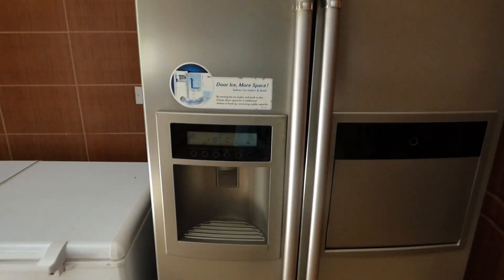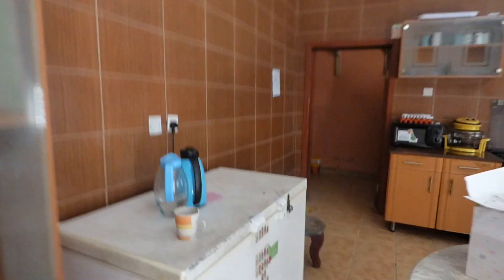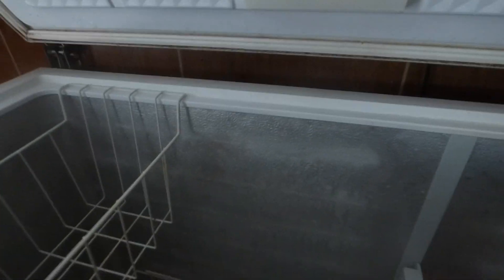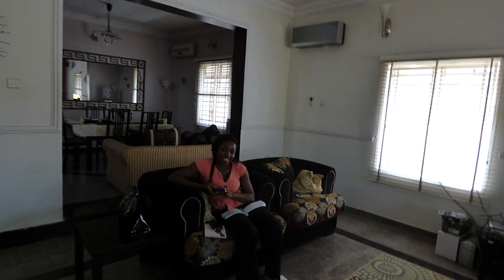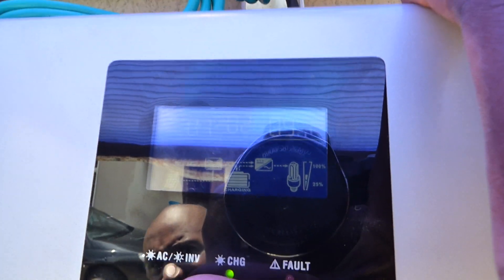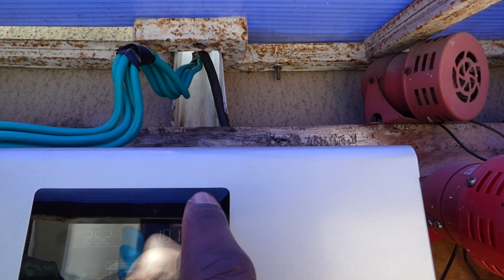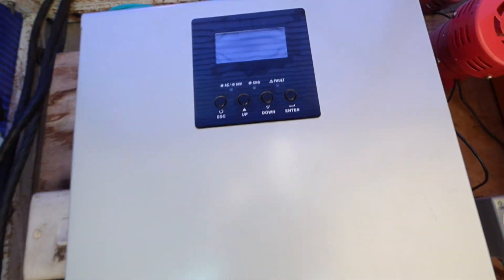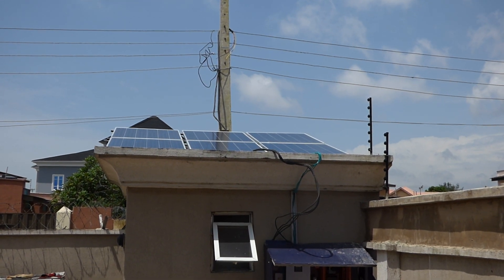3 Kva (2.4W) Solar Power generator in Magodo GRA Lagos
Our installation in Magodo. 600 W in PV and a 2.4 kw Inverer. We have since added 2 more batteries for a total of 400 AH we intend to double that again. There has been no power since 11 am, it is now 9:30 pm and this is the only house on the street with lights and no generator.